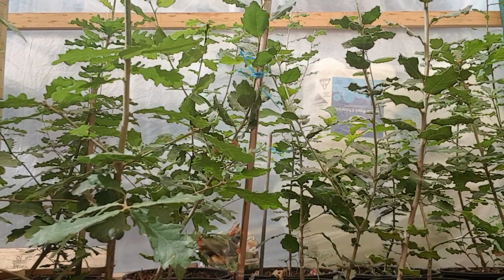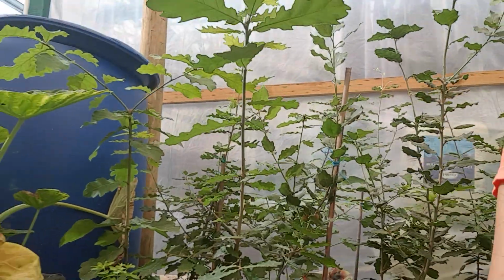Growing Truffles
For food and environment